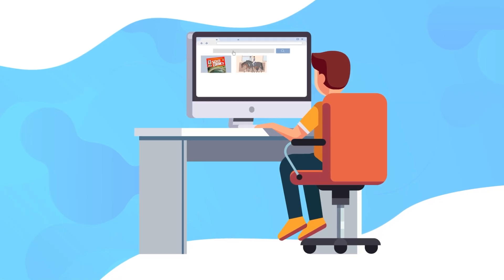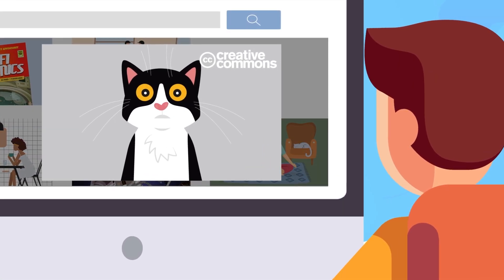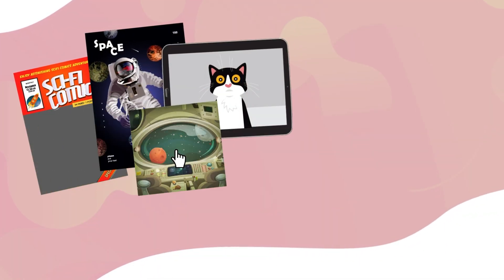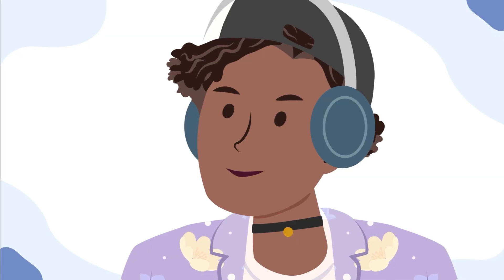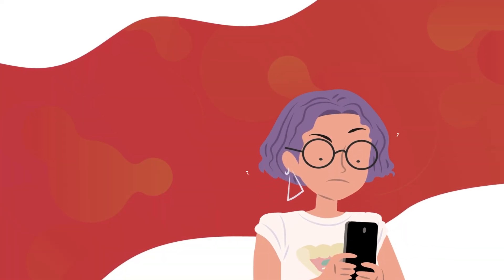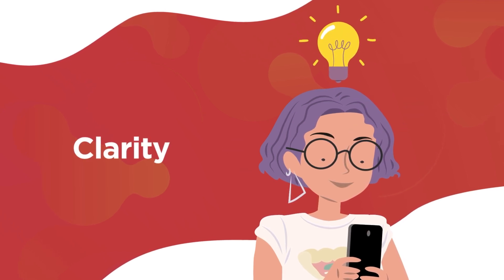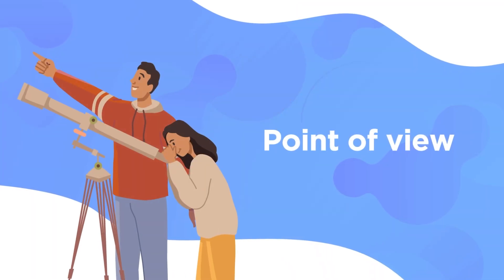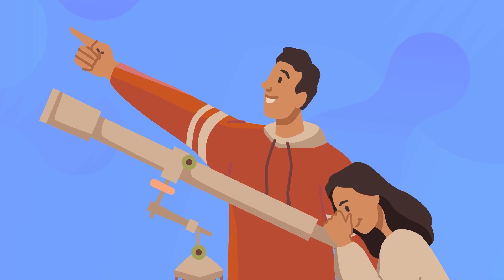Telling your story | DigitalSmarts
mediasmarts.ca